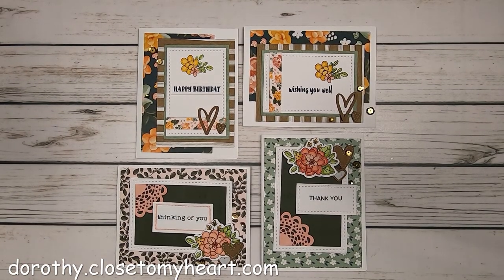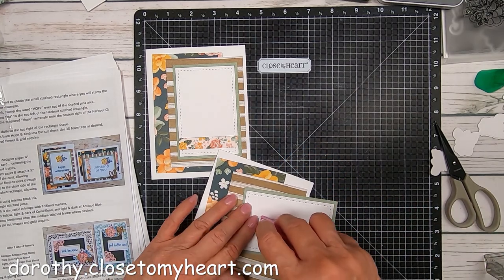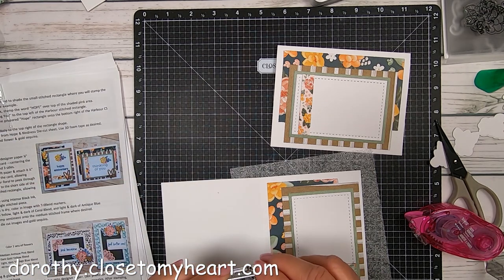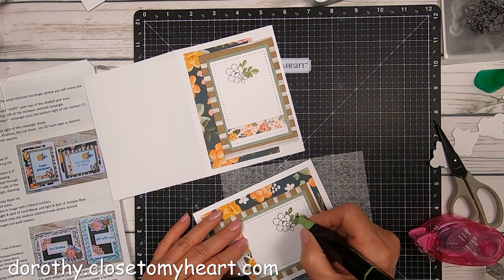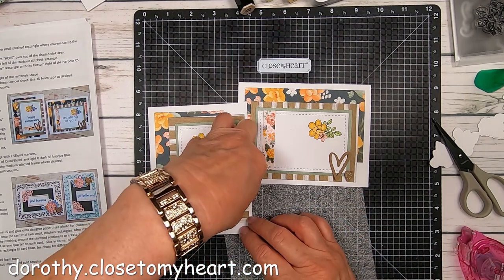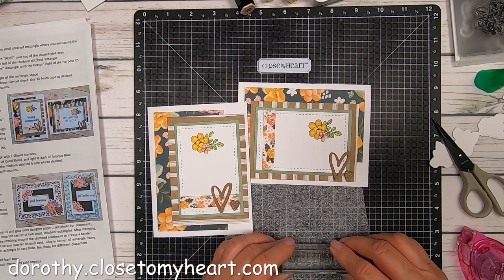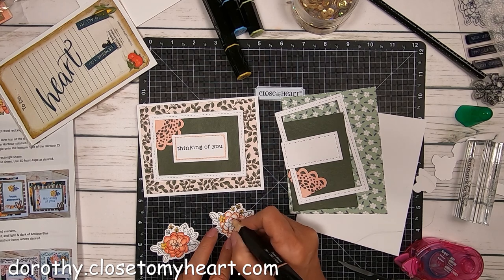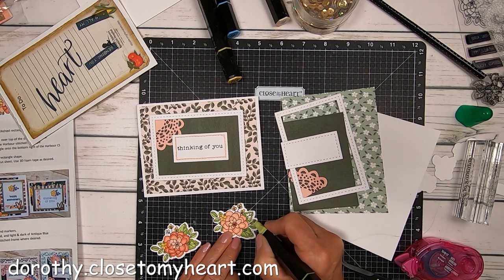Hope & Kindness Card Designs 5 & 6 - 1 Design 2 Cards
This video shows 16 different cards from the Hope & Kindness collection. The Hope & Kindness collection is designed to bring beauty and inspiration to your memory keeping and papercrafting projects, starting with a 12-sheet paper collection, which includes a few sheets featuring cut-apart designs. The coordinating cardstock pack includes 12 sheets with printed texture on both sides to add greater depth and variety. Rounding out the collection are a set of kraft die-cuts, an exclusive My Acrylix® stamp set with coordinating Thin Cuts, and the Fancy Doilies Thin Cuts.

Use the materials in this kit to create 16 standard size cards, 2 each of 8 designs.
Featured Technique: Creating Variety in Cards from the Same Patterns